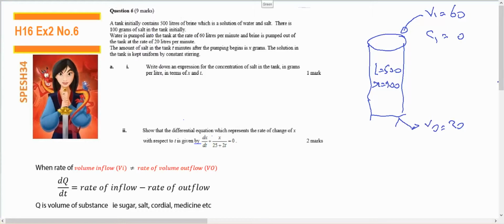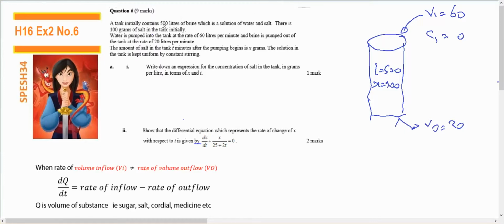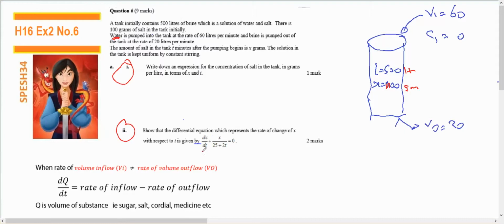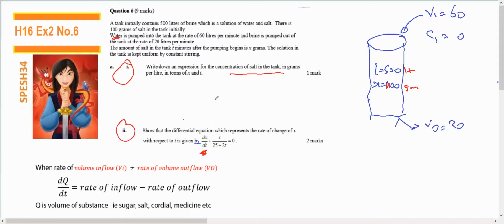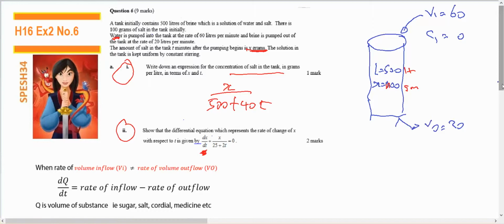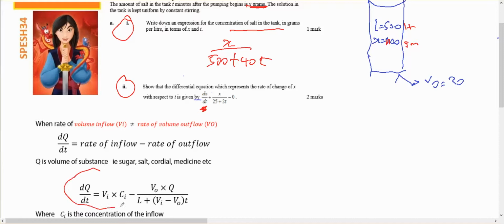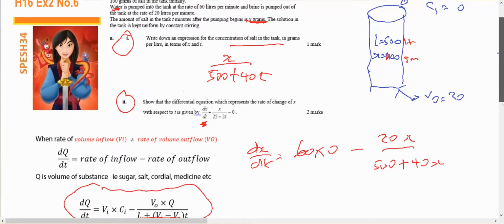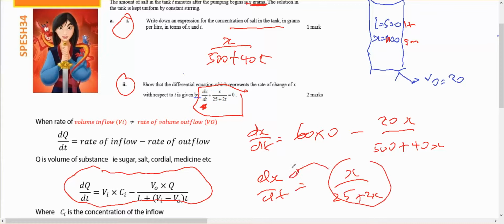sm34 H16 Ex2 6a Diff Eqns